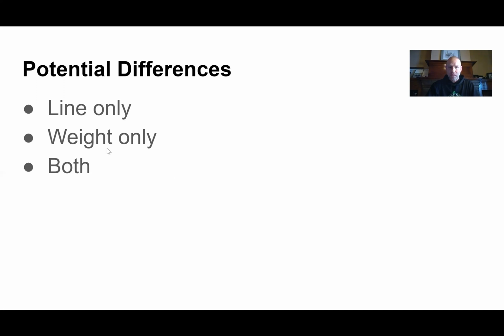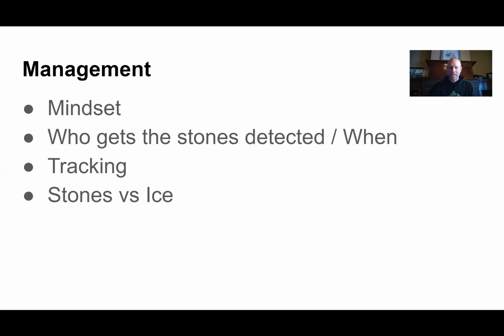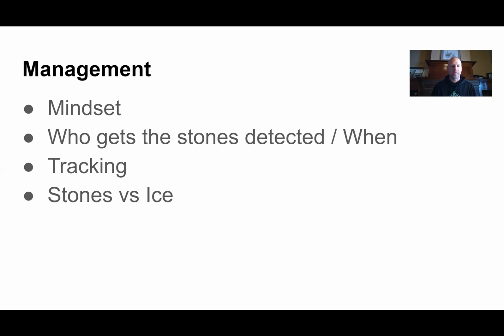Drive For Gold - Managing Stones